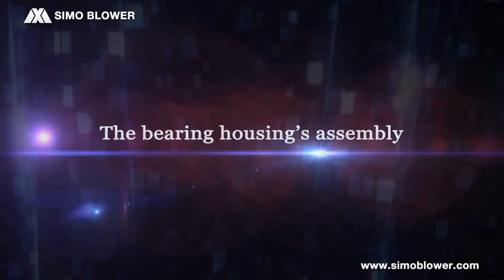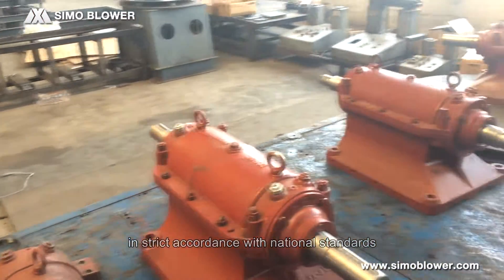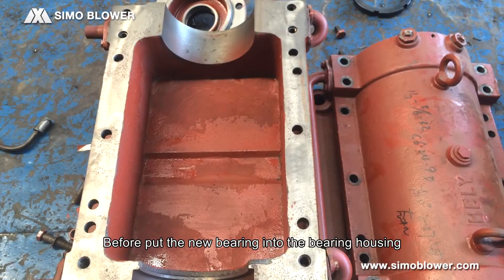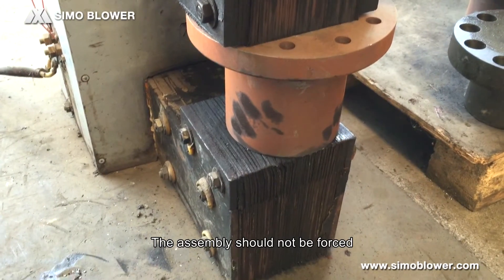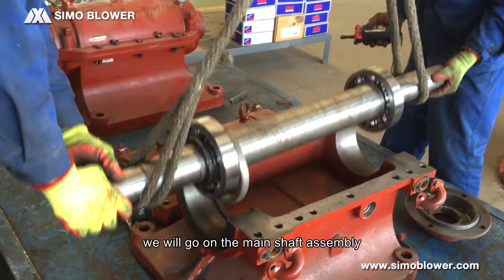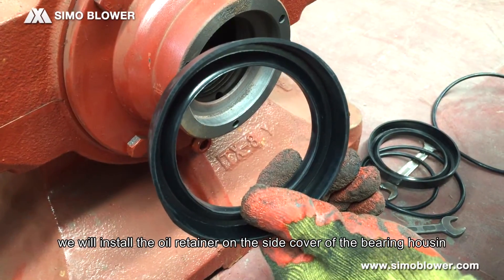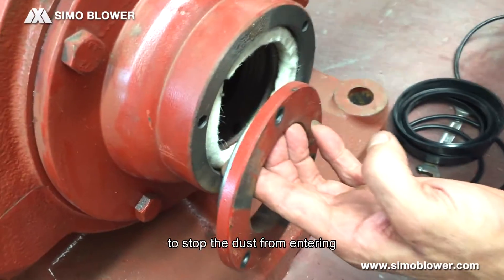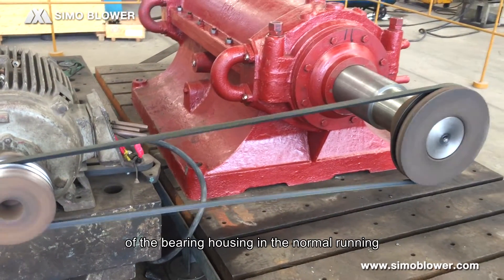bearing house's assembly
Industrial ventilation blower, but you can't see the blower in this video. I will tell you the core of centrifugal fan. Bearing is core part for industrial centrifugal fan. The precision of bearing’s assembly has a direct influence on bearing’s service life.What's the standards of SIMO BLOWER? Please watch this Video.